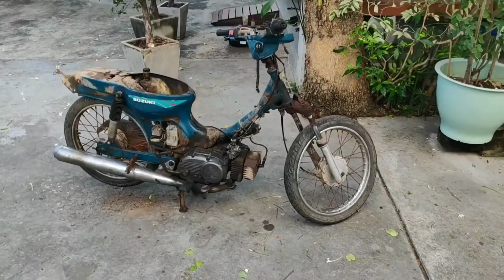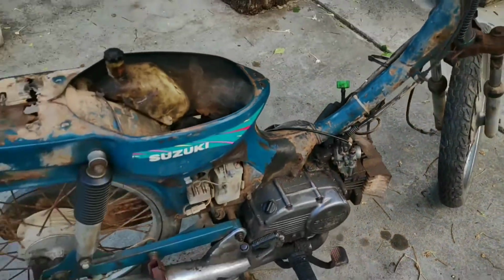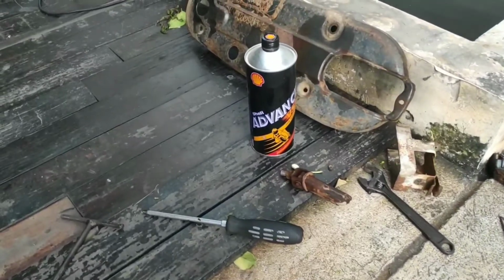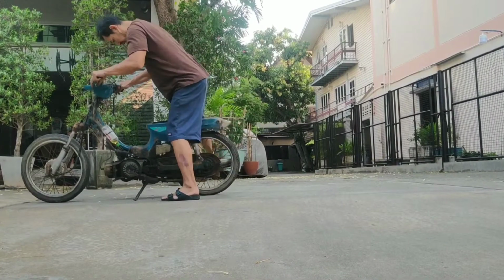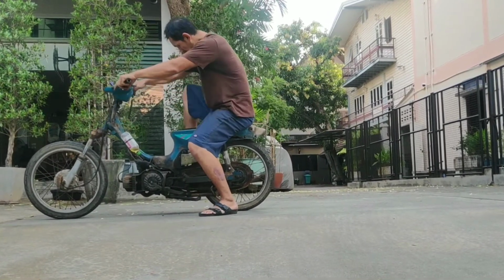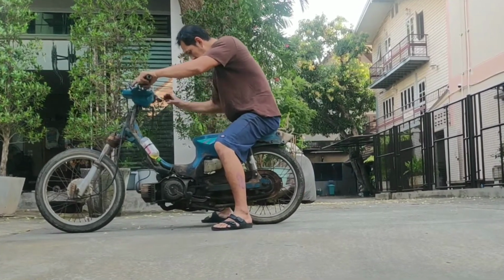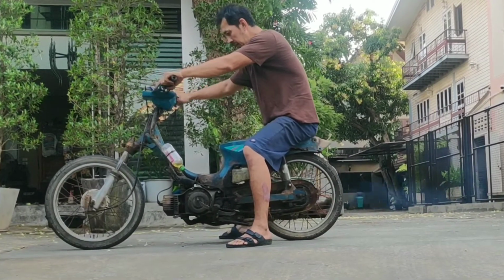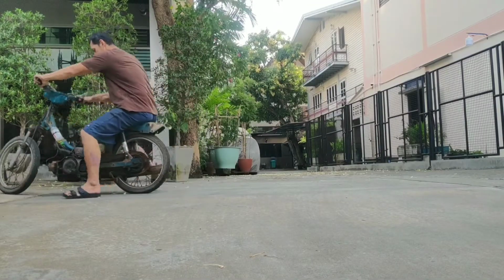Two Stroke Project Suzuki RC Part 2 (Clean carburetor and test ride)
Two Stroke Project Suzuki RC Part 2 (Clean carburetor) Hard starting was because of non vented fuel container then after test ride before disassembling continues